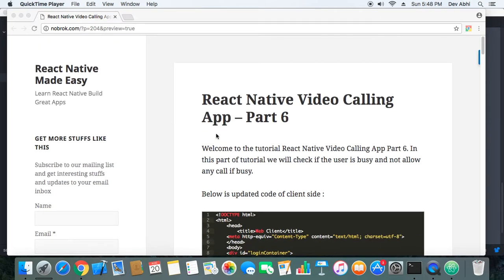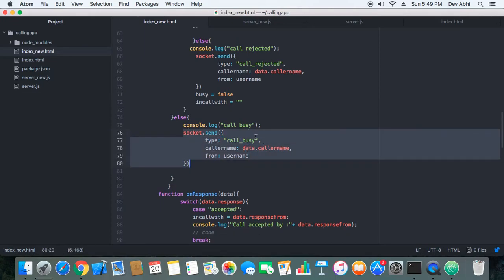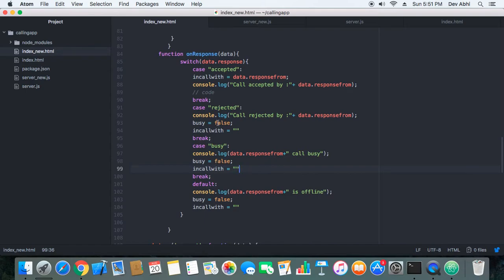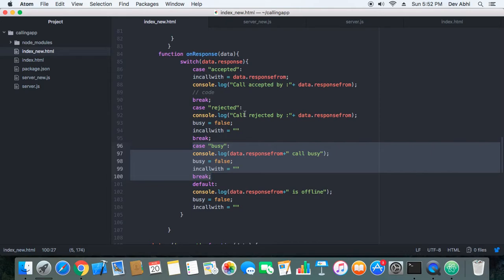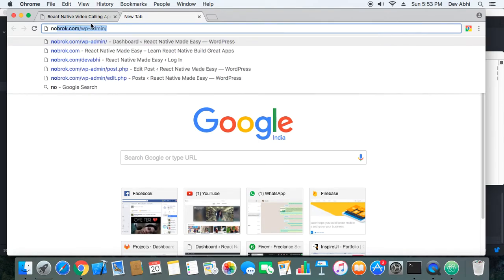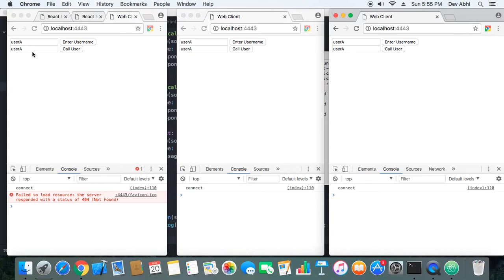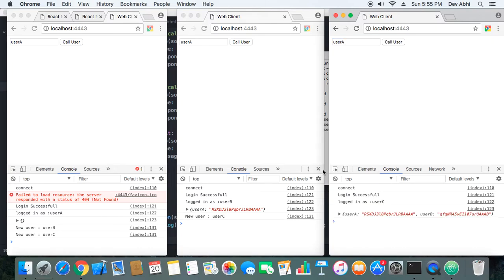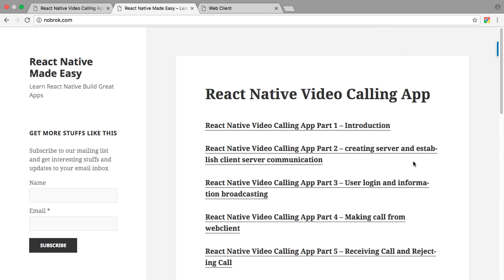React Native Video Calling App – Part 6